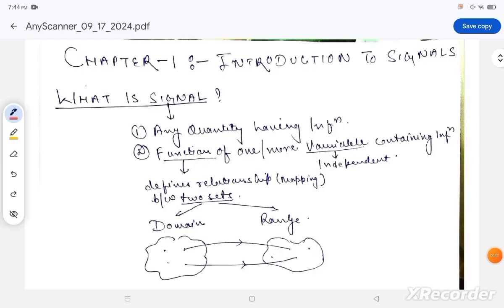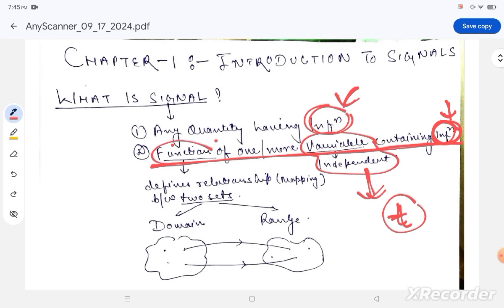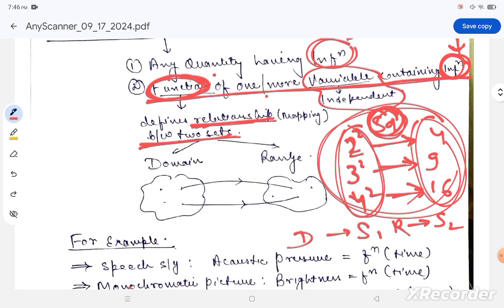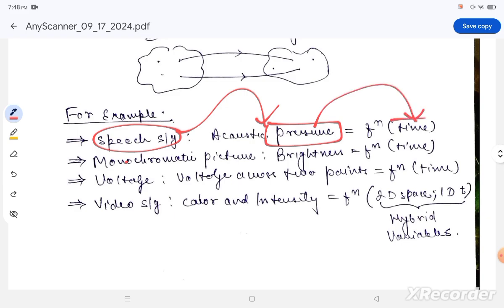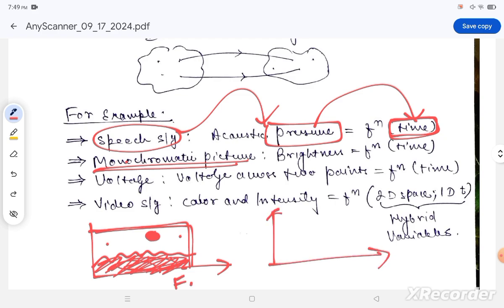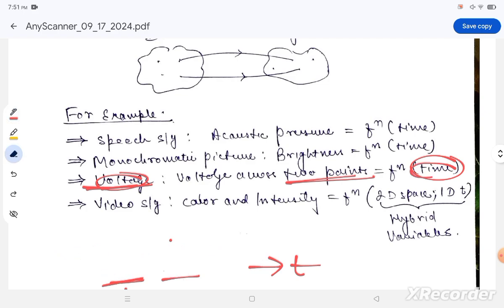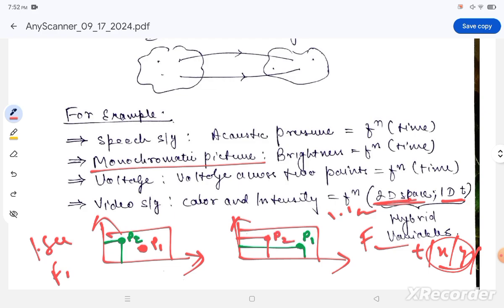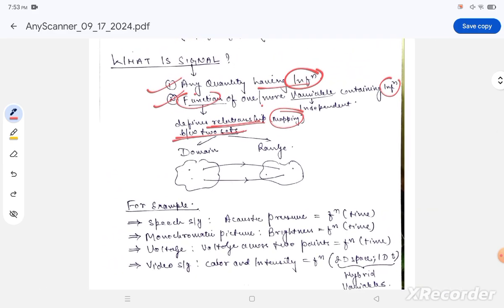September 17, 2024